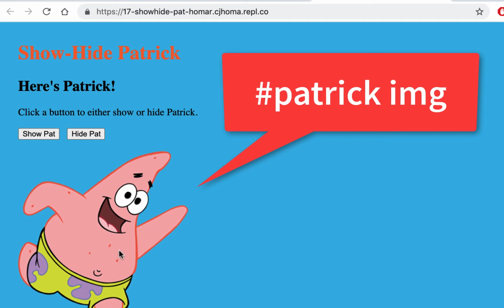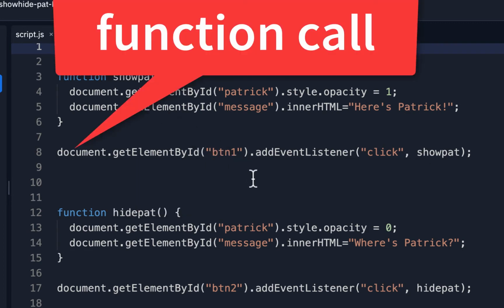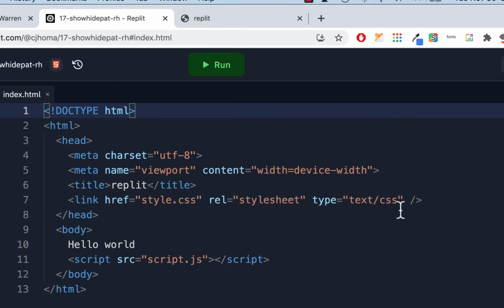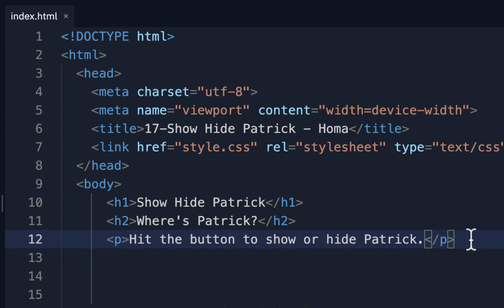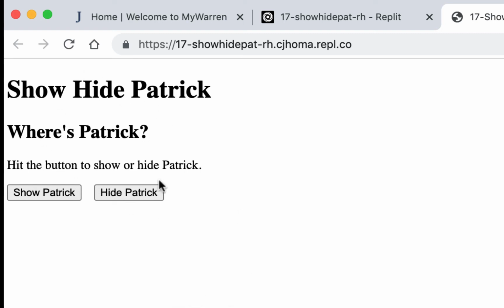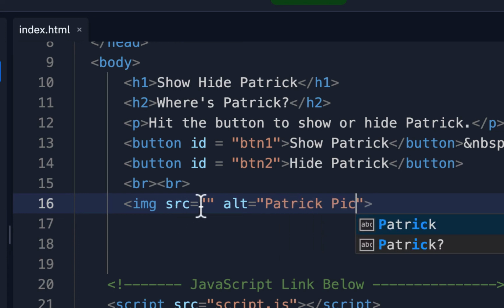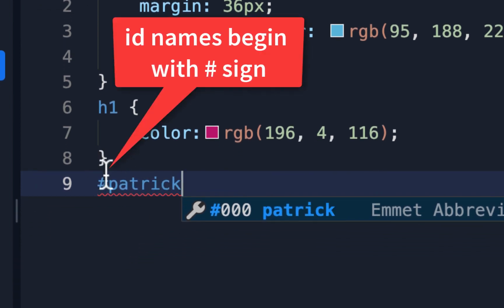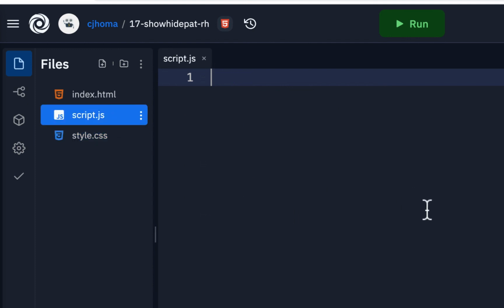17 Show Hide Patrick Pt1 (Fall 2021)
Using HTML, CSS and JavaScript to create a web page (in Replit) with buttons that will show and hide an image. (Pt1 covers HTML & CSS Portion, Pt2 covers the JavaScript)